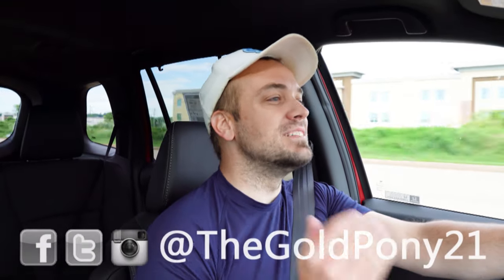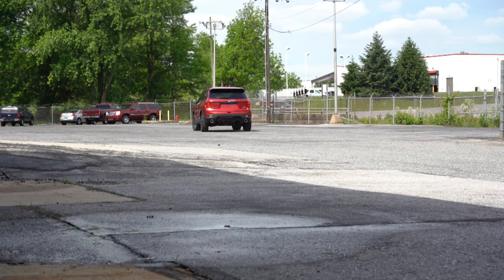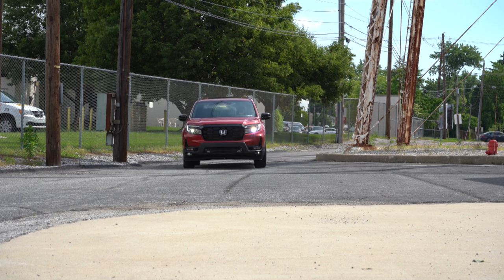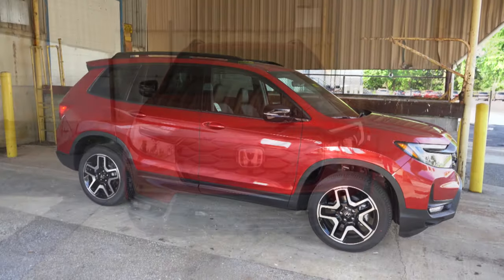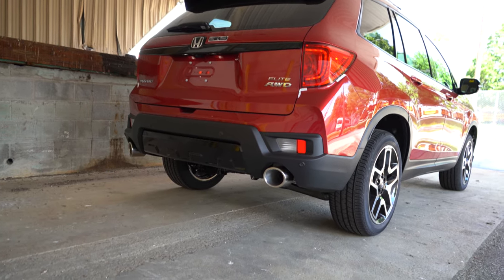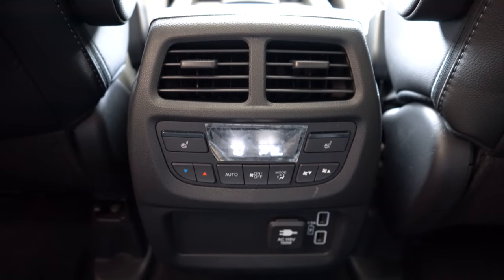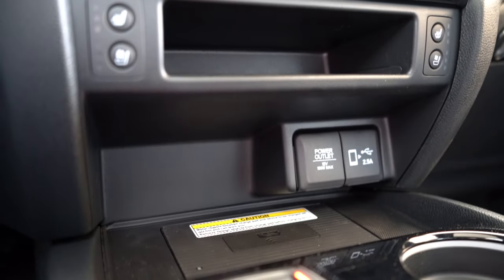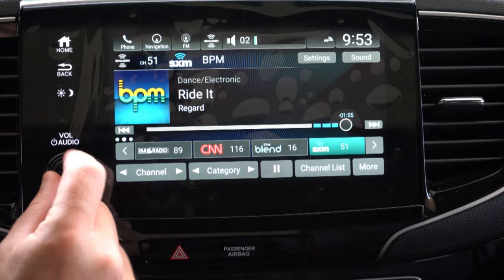2022 Honda Passport Review | A Rugged NEW Look!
In this video I'll go for a test drive & completely review the NEW 2022 Honda Passport! I'll test out acceleration, braking, steering feel, cargo space, rear legroom, sound system, exhaust clip & much more!

Big thanks to Apple Honda in York, PA for allowing me to check out the NEW 2022 Honda Passport! For more information on their inventory please feel free to visit their website below!